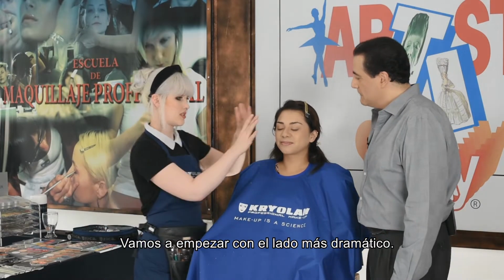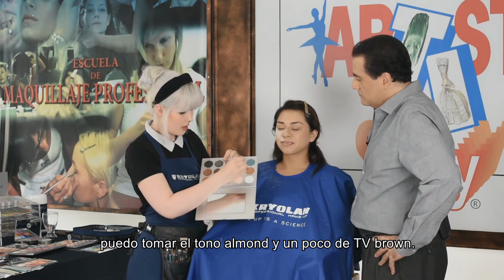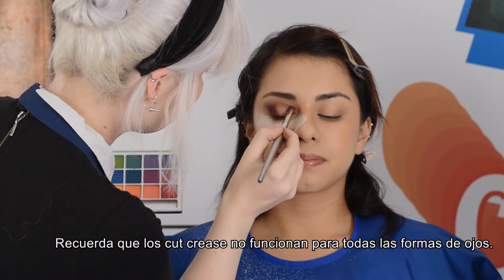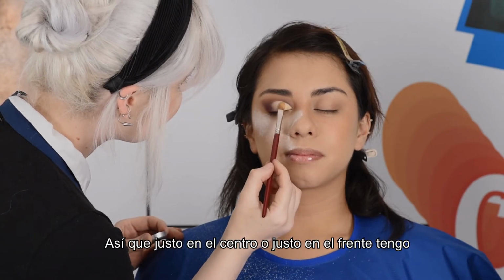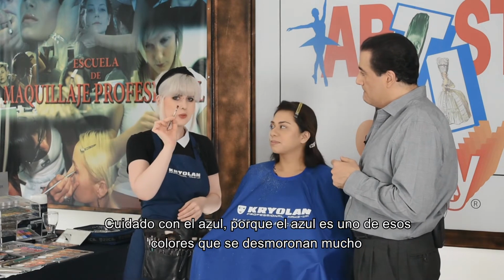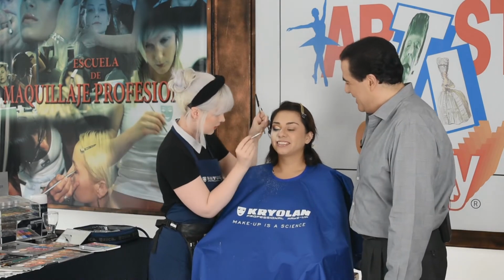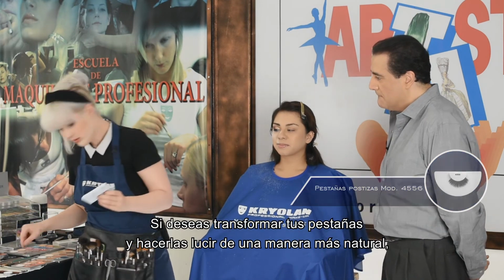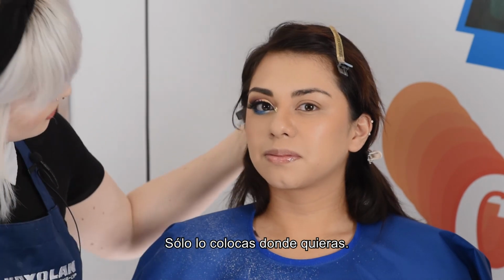Tutorial de Maquillaje | MAQUILLAJE NATURAL PARTE 3: SOMBRAS DE OJOS CUT CREASE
¿Sabes que es el cut crease? ¿Te aburre hacer los maquillajes de sombras tradicionales?

Lista de productos usados en el video:

- 8509 Pincel Illusion Dream blend
- 9078 Paleta Glamour Glow
- 9301 Pinzas
- 9363 Pincel Premium eye shadow